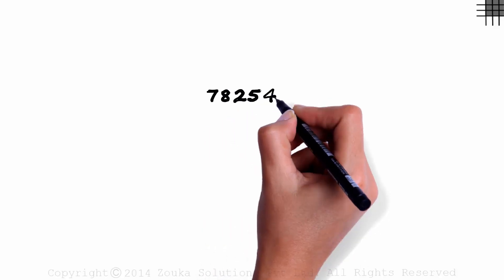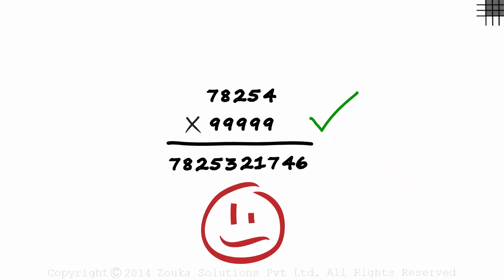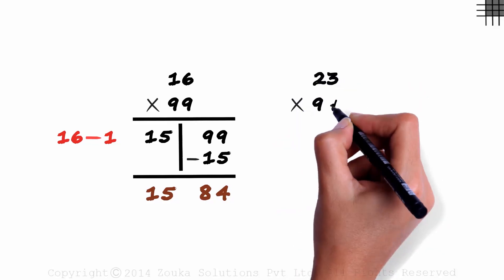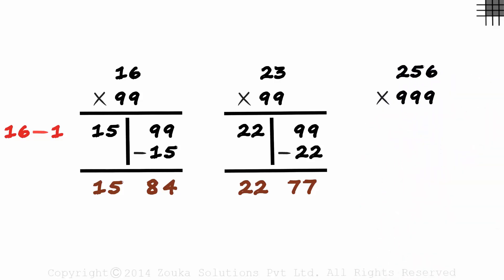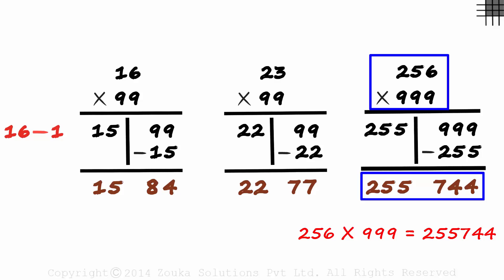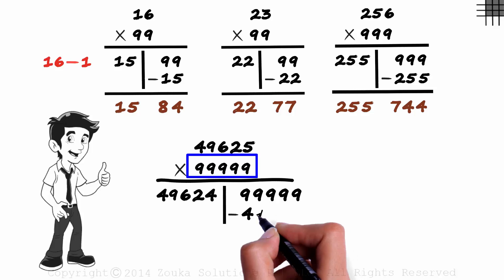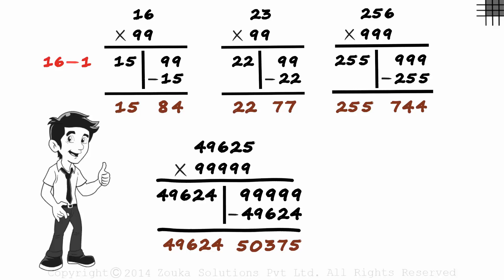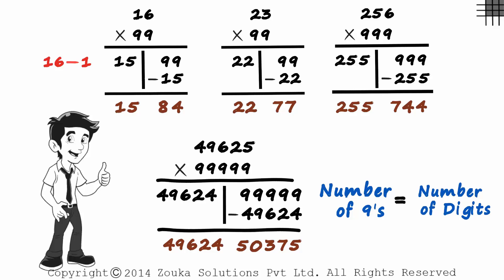Fast math | Vedic Mental Math Tricks - Multiplication 09 | Don't Memorise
📅🆓NEET Rank & College Predictor 2024 Learn the FASTEST and the QUICKEST way to multiply any number with 99, 999, 9999 and so on!

To access all videos related to Vedic Maths, enroll in our full course now

In this video, we will learn:
0:00 Introduction
0:55 Multiplying by 99
2:06 Multiplying by 999
3:06 Multiplying by 99999